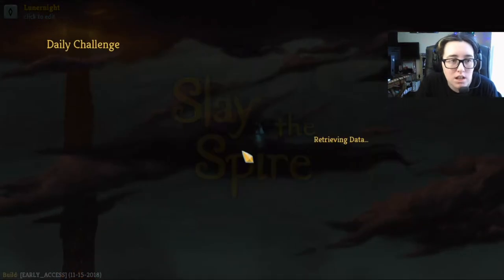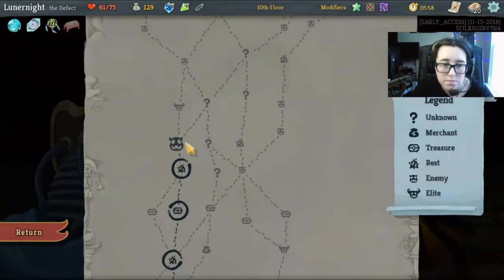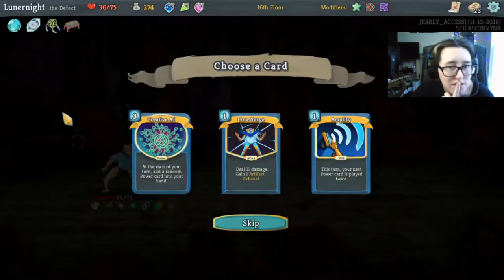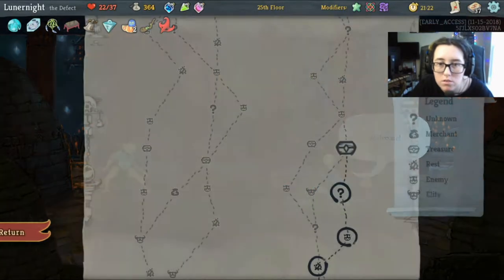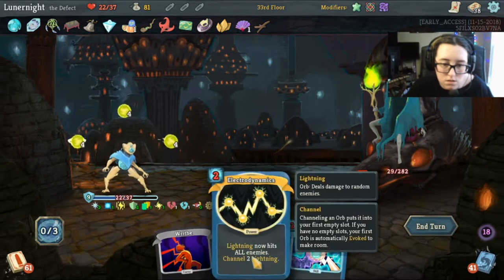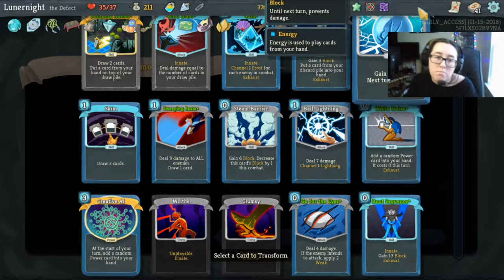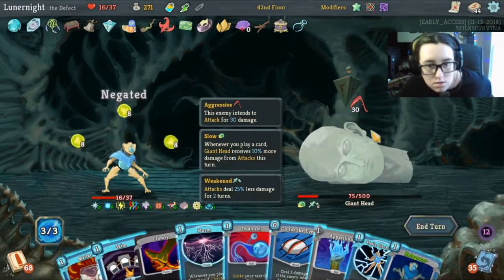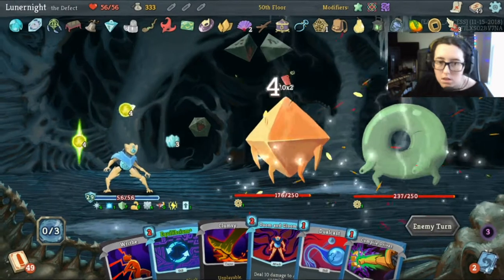Chill Mind (The Defect) | Slay the Spire #199